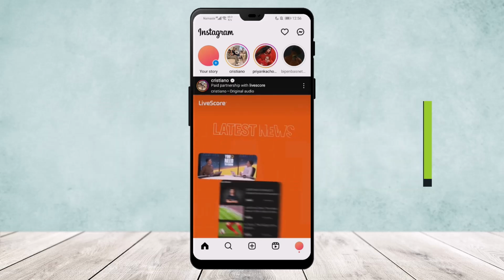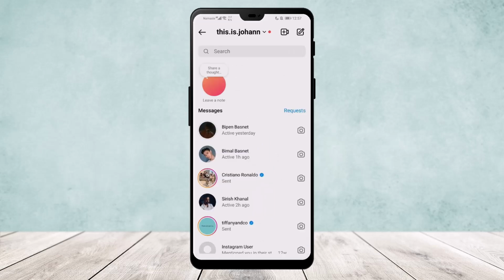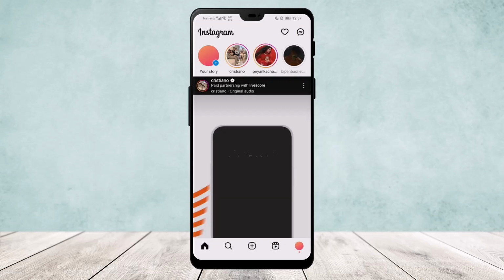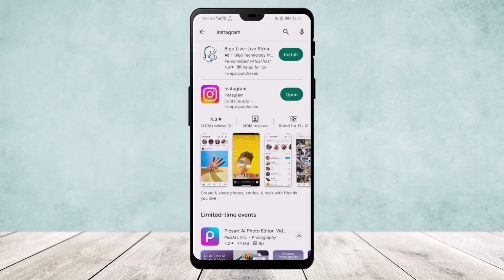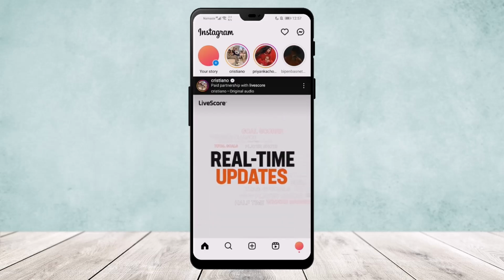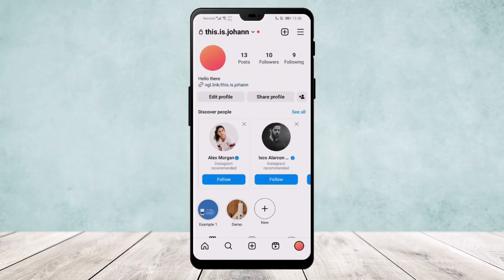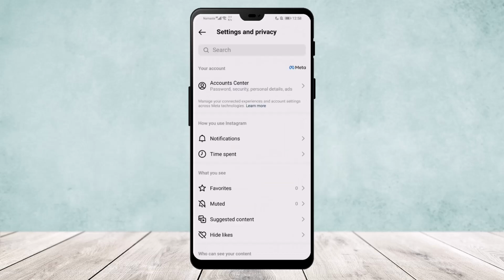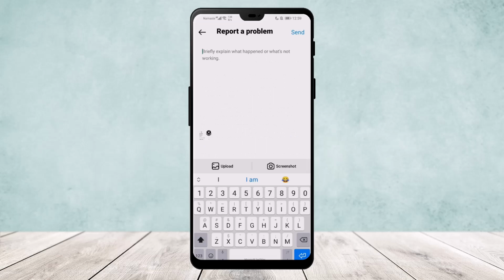How To Get The Reply Option On Instagram ! [EASY GUIDE]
In this tutorial video, I will simply show you how to get reply option on Instagram. So just make sure to watch this video till the end.

~ Timestamps:
0:00 Introduction
0:11 Overview & Update
1:02 Report Issue
1:48 Outro